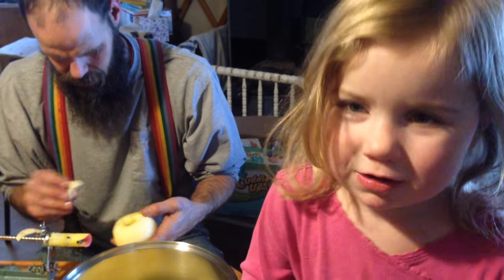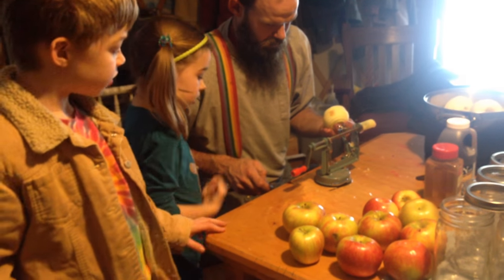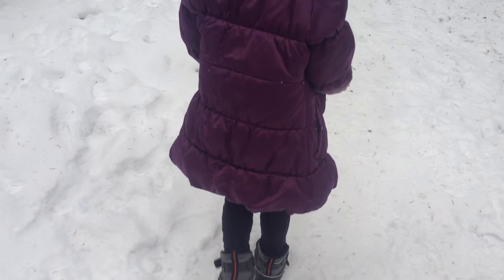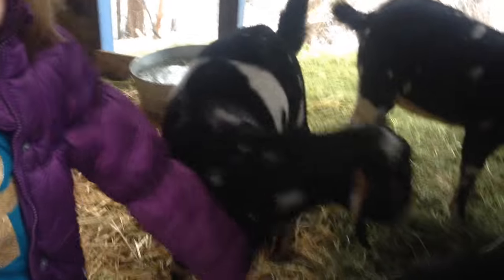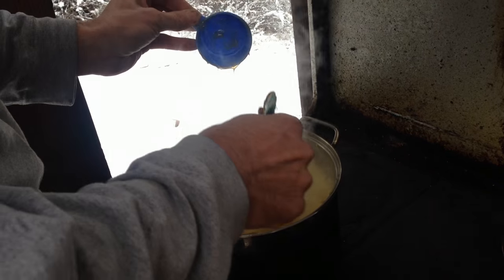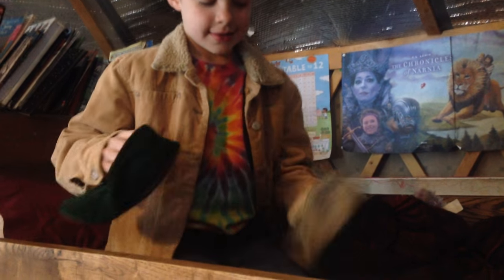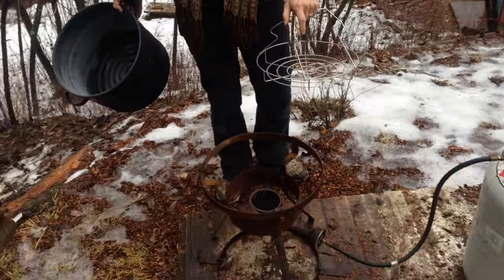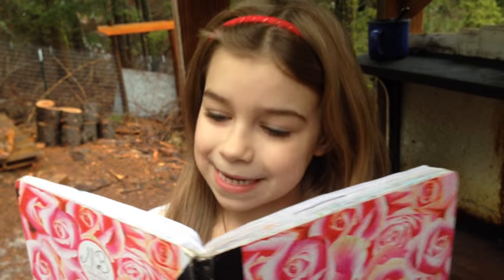Little Yurt in the Big Woods - Applesauce Day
More day in the life stuff. Here's the whole family making applesauce on the wood cookstove.

Our recipe is 1/2 cup honey and 1/2 tsp cinnamon per 2.5 gallon pot of apples. And we got the apples (honey crisp) from a farm stand for ten dollars a box, after Thanksgiving.

This video features the song “Turning Clouds Into Mountains” by Mr. And Mrs. Smith.